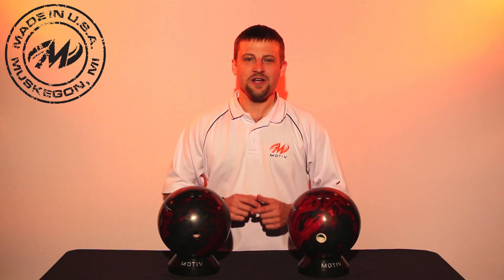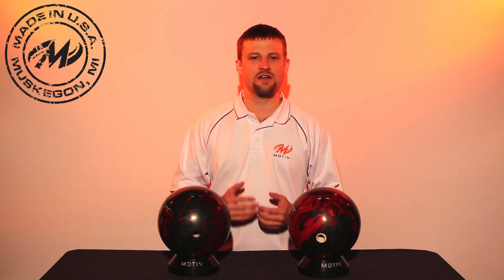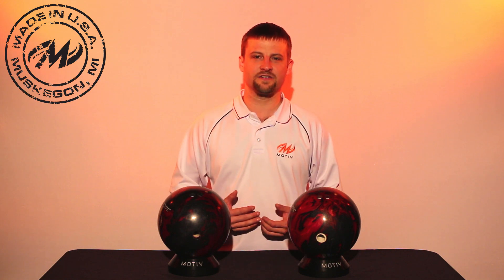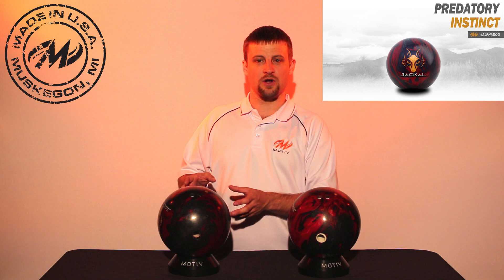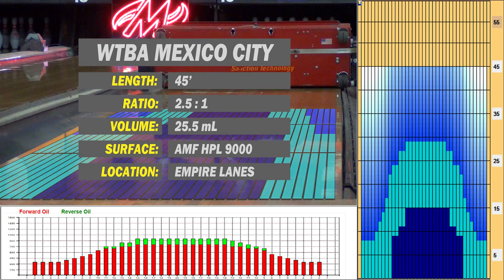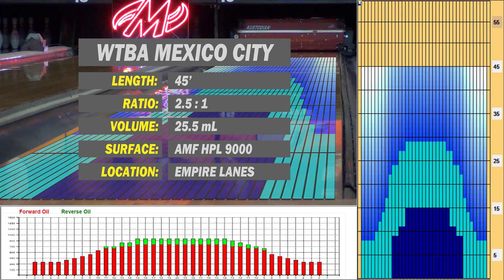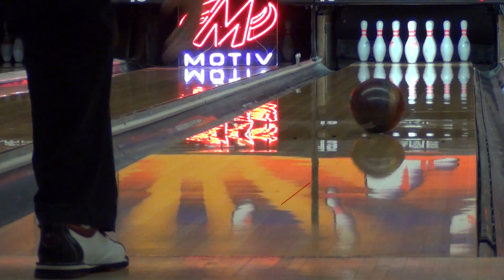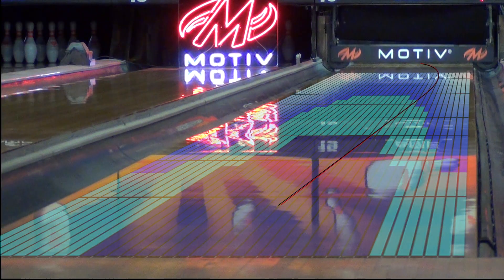Jackal 150 Game Test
This video compares a brand new Jackal to an identically drilled Jackal used for 150 games.